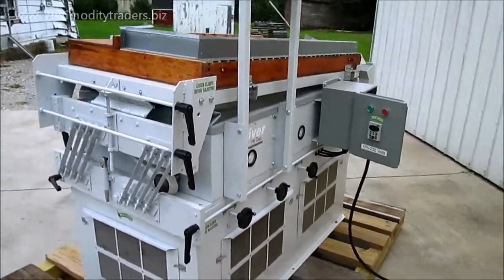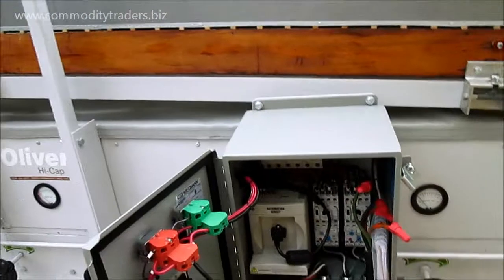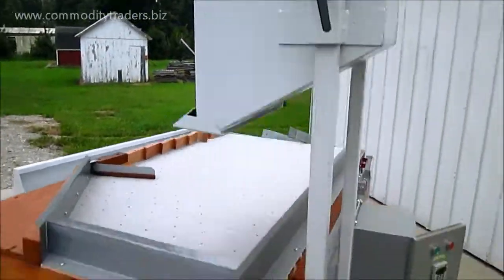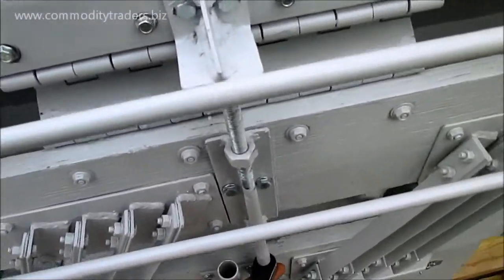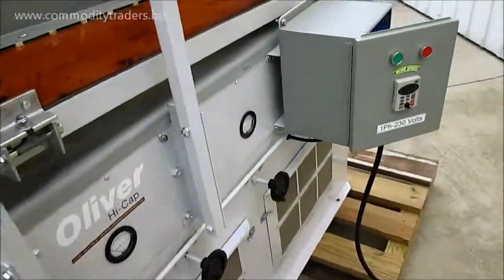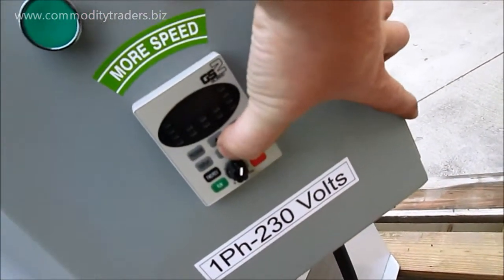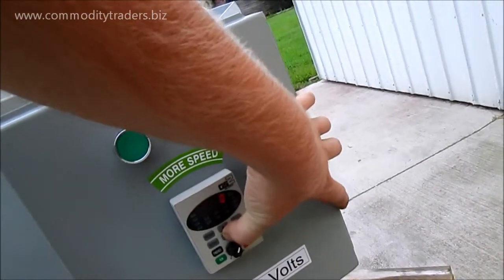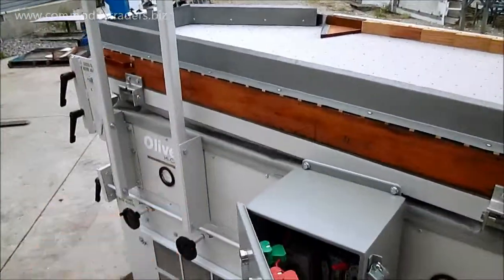Oliver 50B Gravity Table Separator